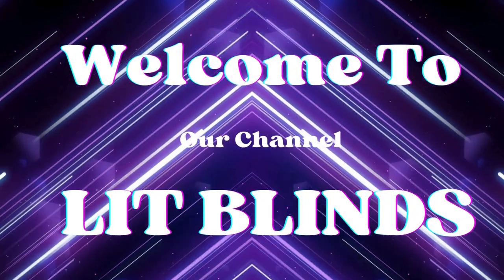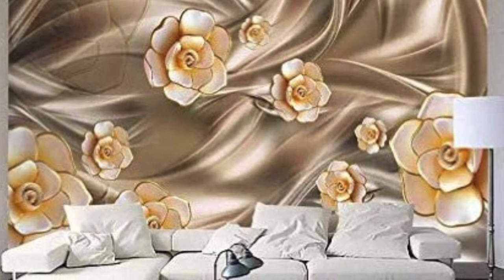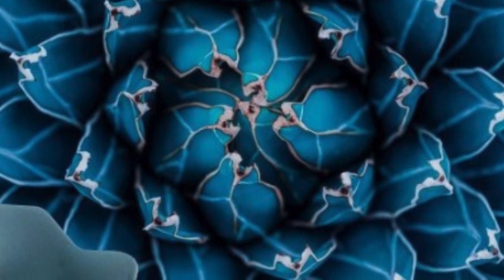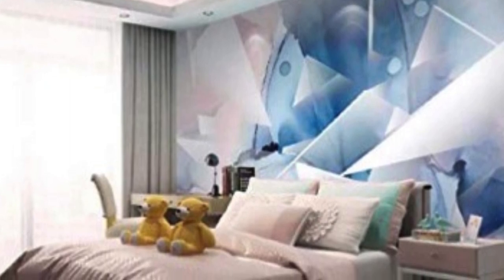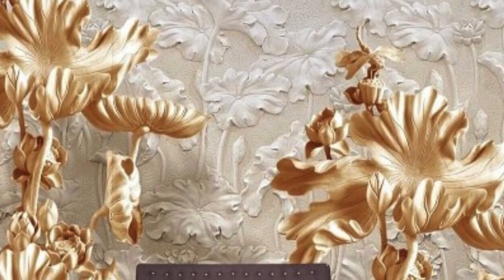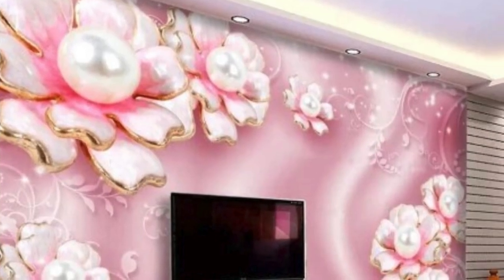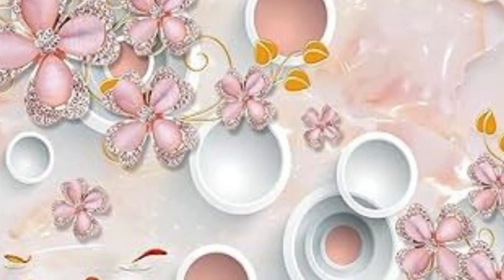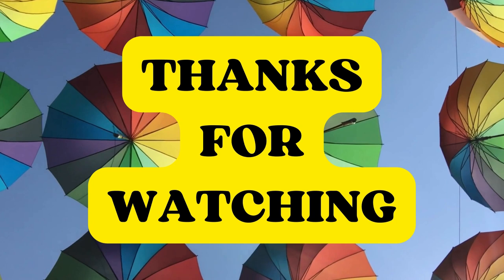LATEST 3D WALLPAPER DESIGN IDEAS | 3D WALLPAPER THAT WILL EVALUATE IN 2024|@LitBlinds